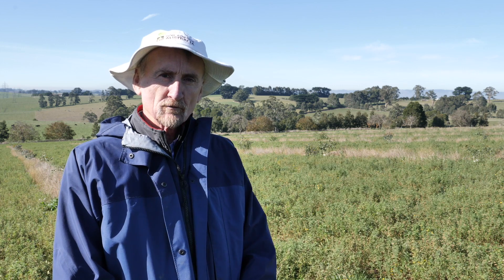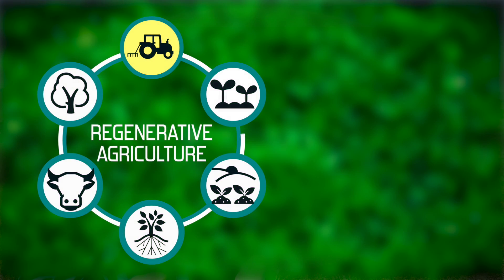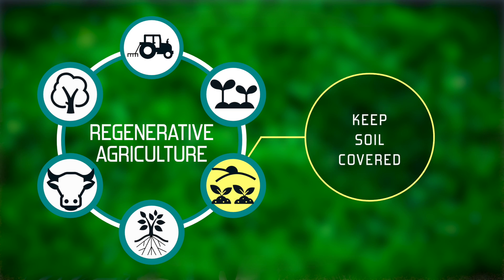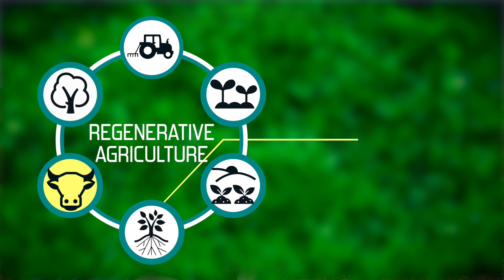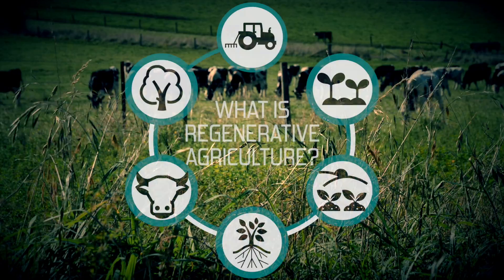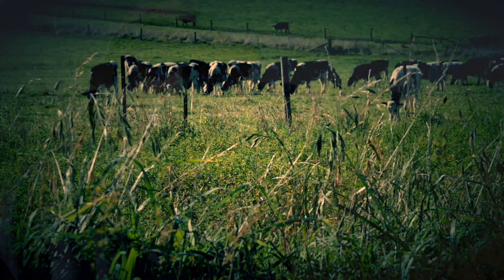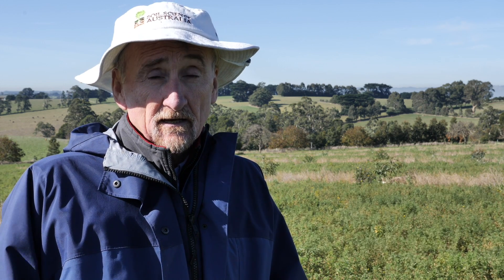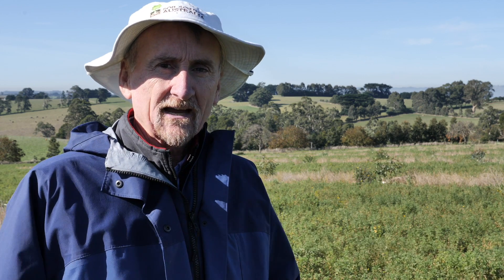Introduction to Regenerative Agriculture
In this first video of the series, Declan McDonald explores the key principles that form the basis of Regenerative Agriculture. These principles will be unwrapped in more depth in the upcoming videos.